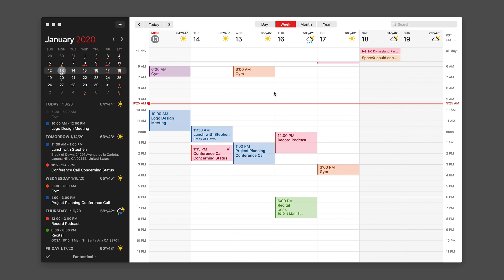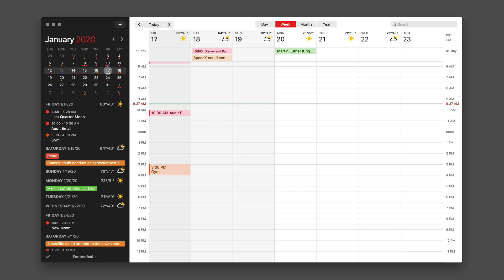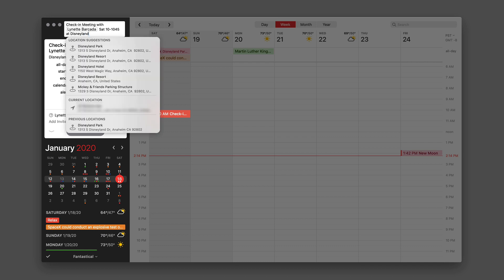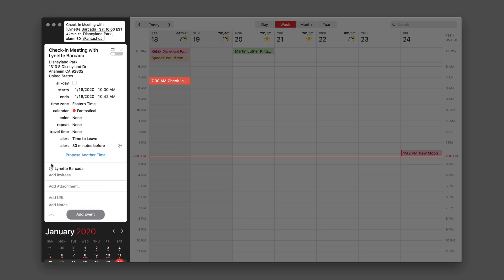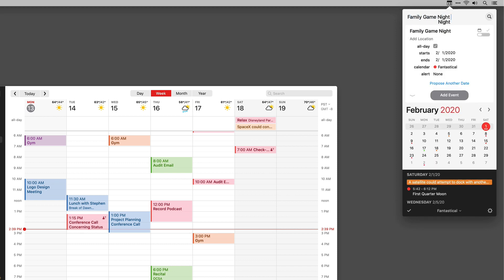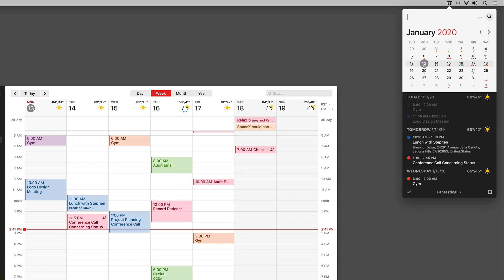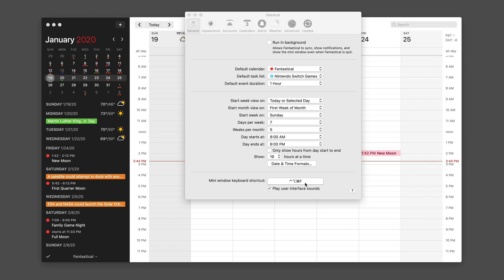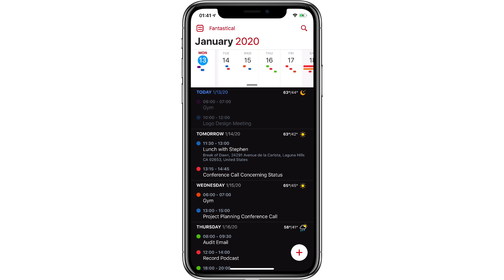Fantastical - Adding Events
Learn how to quickly add events and tasks using Fantastical's natural language parser.